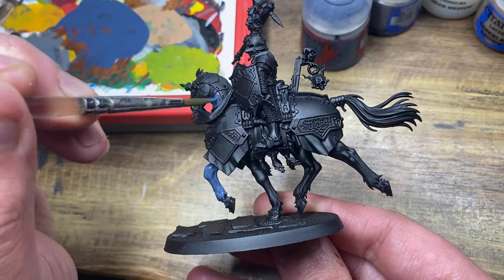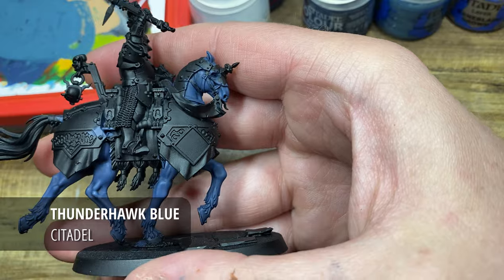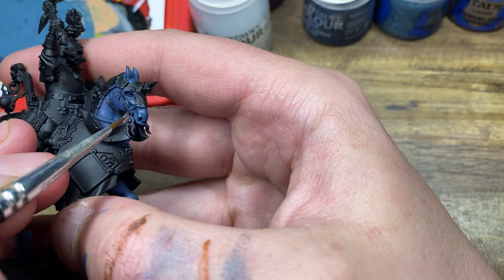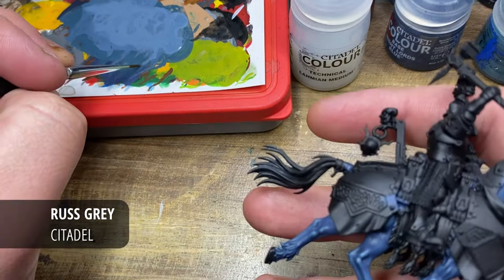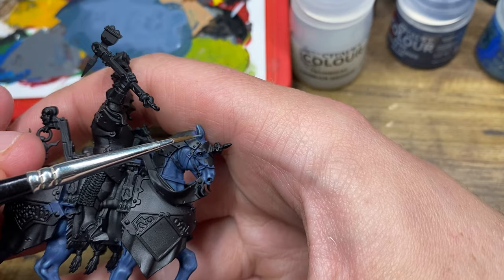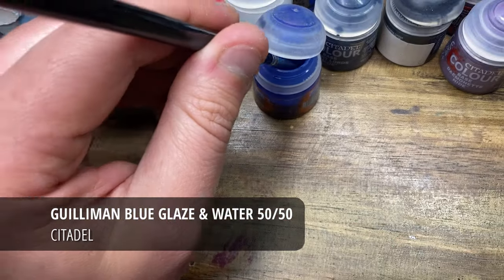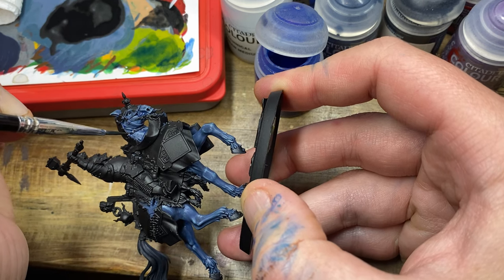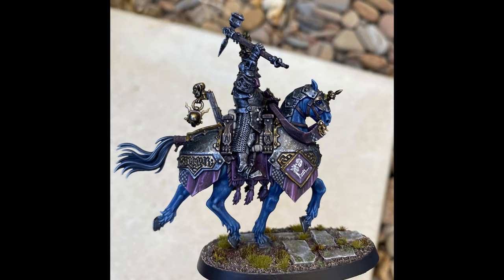How to Paint CITIES OF SIGMAR STEEDS (BLUE/GREY)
Today I'll show you how to paint a blue-grey Percheron horse. I'm having so much fun testing out unique colour schemes on my Cavalier's steeds, as there are just so many cool variations of them.

COLOURS USED:
THE FANG
NIGHT LORDS BLUE & LAHMIAN MEDIUM
THUNDERHAWK BLUE
RUSS GREY
GUILLIMAN BLUE GLAZE